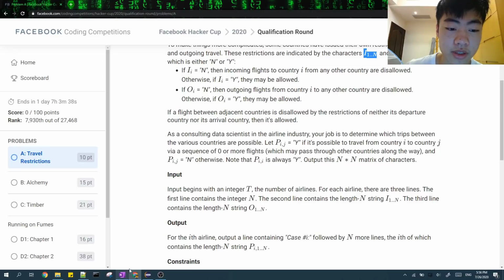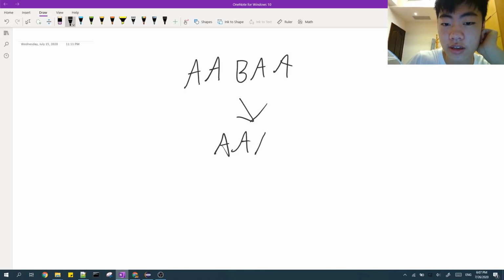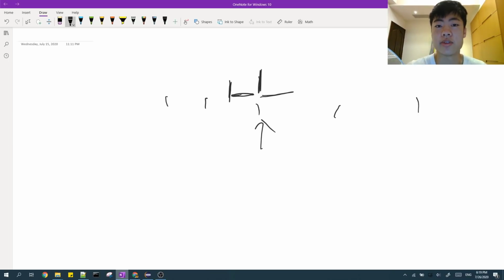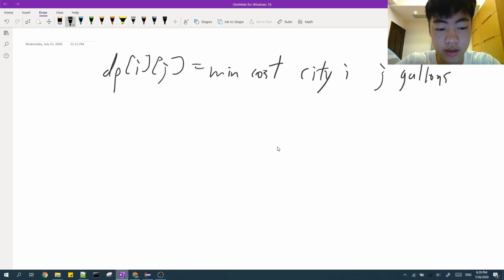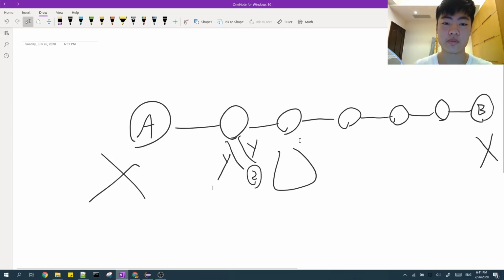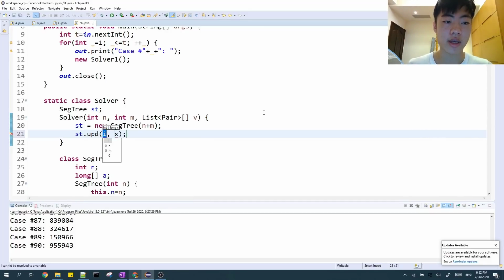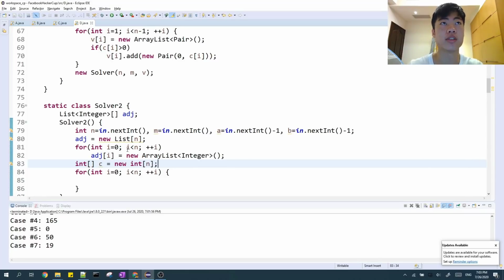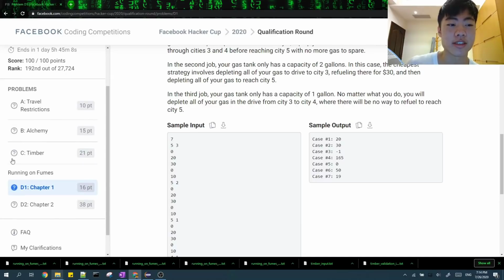Facebook Hacker Cup Qualification Round 2020 + Explanations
I attempted to explain my thought process of solving problems during this year's Facebook Hacker Cup Qualification Round! Thankfully, all of my solutions were correct in the end.

0:00:00 Introduction
0:01:50 Problem A
0:12:49 Problem B
0:21:03 Problem C
0:35:06 Problem D1 - Thinking
0:41:52 Problem D2 - Thinking
0:54:26 Problem D1 & D2 - Implementing
1:21:37 Conclusion